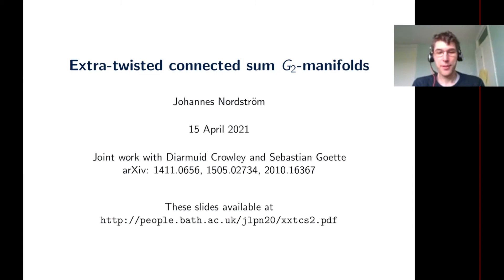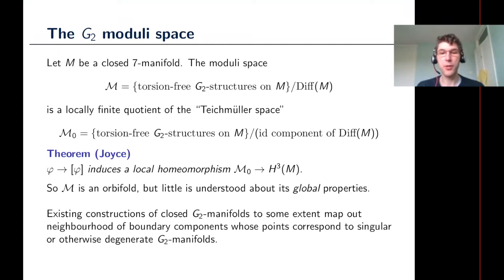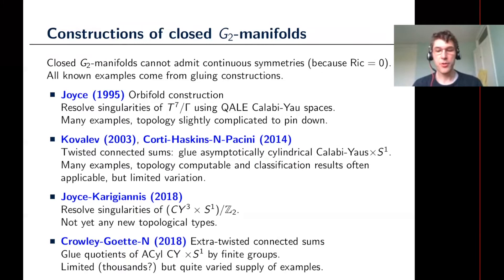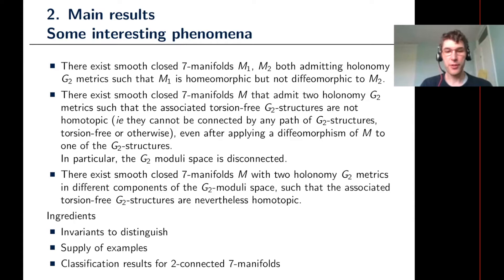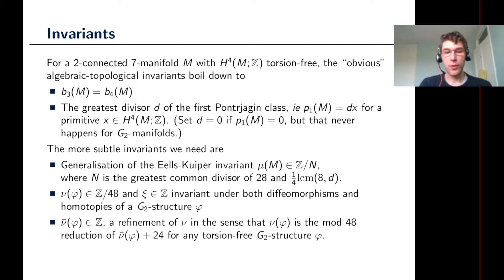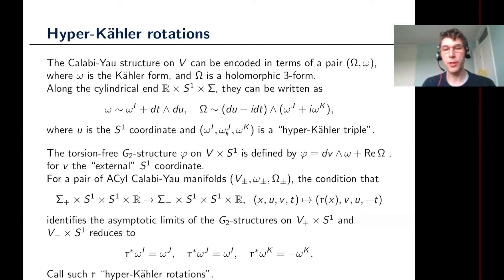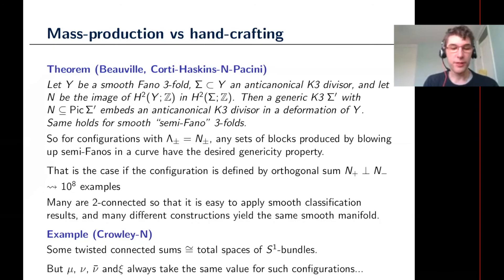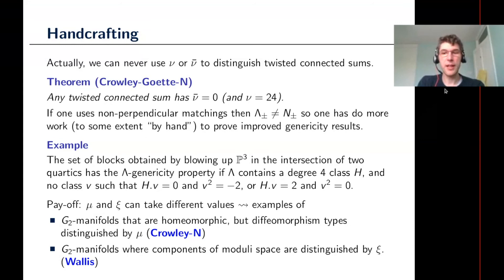Johannes Nordström (Bath)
15 April 2021

"Extra-twisted connected sum G_2-manifolds"

The twisted connected sum construction of Kovalev produces many examples of closed Riemannian 7-manifolds with holonomy group G_2 (a special class of Ricci-flat manifolds), starting from complex algebraic geometry data like Fano 3-folds. If the pieces admit automorphisms, then adding an extra twist to the construction yields examples with a wider variety of topological features. I will describe the constructions and outline how one can use them to produce example of e.g. closed 7-manifolds with disconnected moduli space of holonomy G_2 metrics, or pairs of G_2-manifolds that homeomorphic but not diffeomorphic. This is joint work with Diarmuid Crowley and Sebastian Goette.